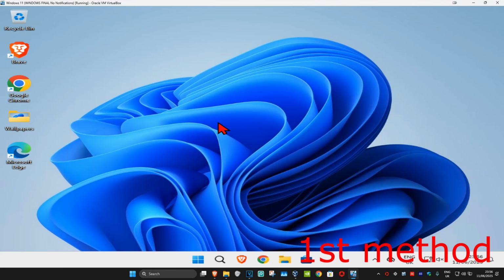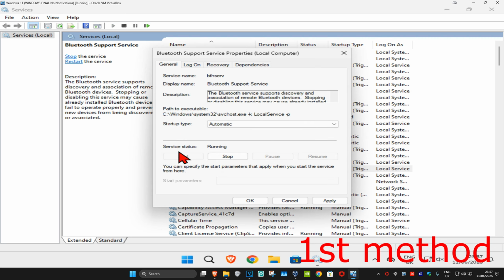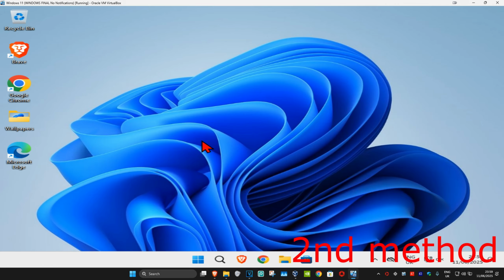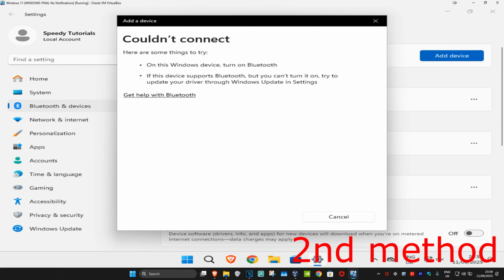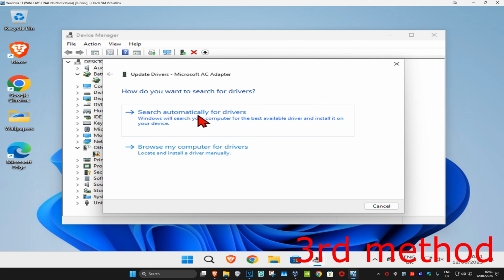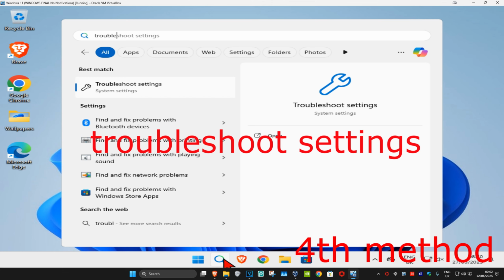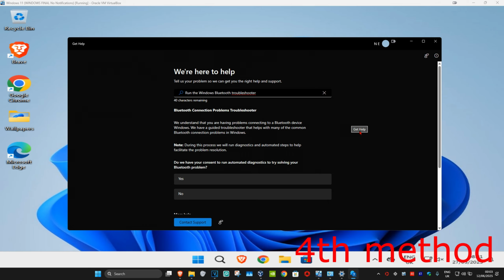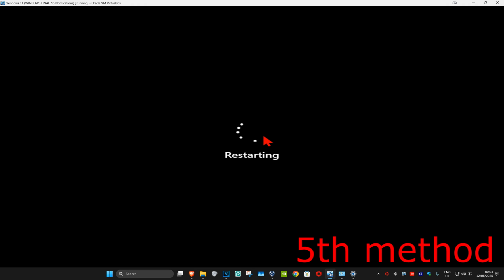How To Fix Bluetooth Device Paired But Not Connected Error in Windows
In this tutorial, I’ll show you how to fix the error message "Make sure your Bluetooth device is still discoverable, then try again." This error typically occurs when your Bluetooth device is not in pairing mode or if there are connection issues. I'll walk you through the necessary steps to troubleshoot and resolve this issue.

Issues addressed in this tutorial:

Fixing the Bluetooth device not discoverable error
Ensuring your Bluetooth device is in pairing mode
Troubleshooting Bluetooth connection issues
Resolving Bluetooth pairing errors in Windows